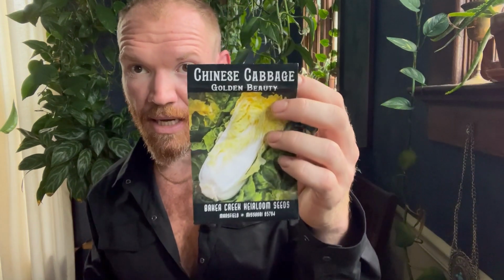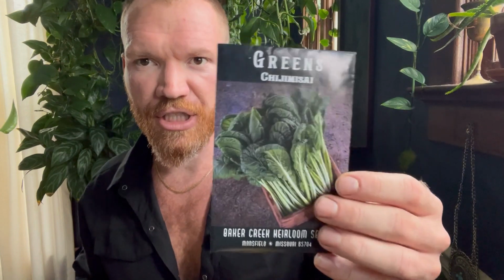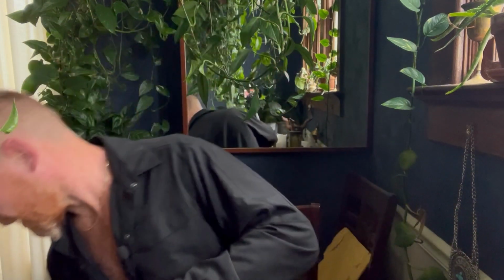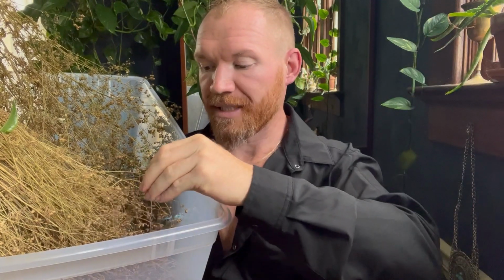10 Crops You Can STILL Plant From Seed In Mid/Late August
🔱 START HERE
People have been asking me for years to put all the knowledge in one easy to follow package.  This is it.

The Viking Growing System is the complete, start-to-finish method I use to grow more food with less work, healthier soil, and consistently amazing results - without guesswork, gimmicks, or chasing more products.

⬆️⬆️ALL COURSE CONTENT IS 100% EXCLUSIVE AND NOT AVAILABLE ON MY YOUTUBE CHANNEL⬆️⬆️

🌱 FREE SEED STARTING CALENDAR
One of the biggest mistakes people make is starting seeds at the wrong time, even when everything else is done right.

I put together a simple seed starting calendar that shows you exactly when to start your seeds, in your exact zone, so you don’t waste weeks of growth or set your garden back before the season even begins.

Bootstrap Farmer
Highest-quality trays, pots, and growing supplies I personally use:

North Spore
Mushroom kits and cultures I trust and recommend:

Everything I personally use and recommend in one place:
➡️ Amazon Storefront

This channel is about growing real food, building soil, and creating resilient systems - without gimmicks or endless products.